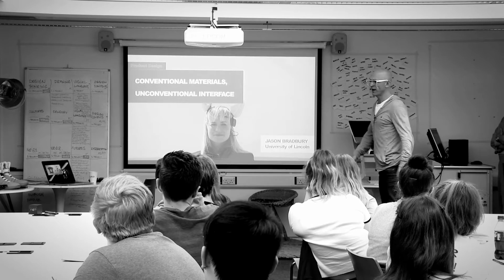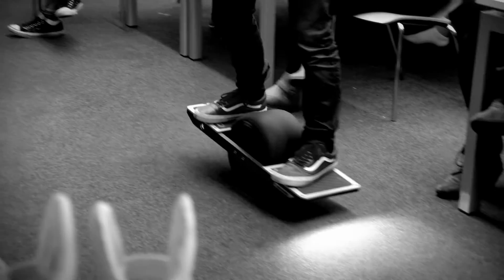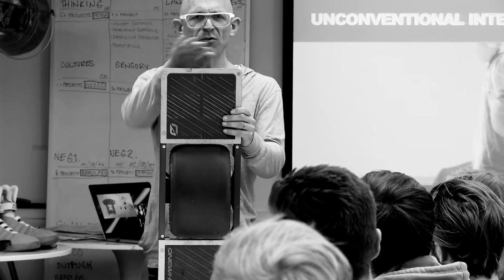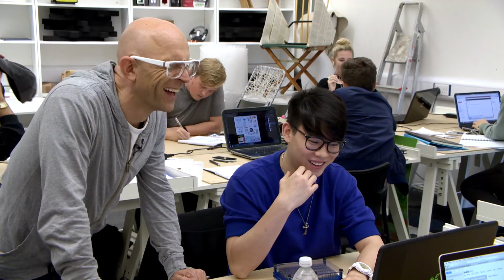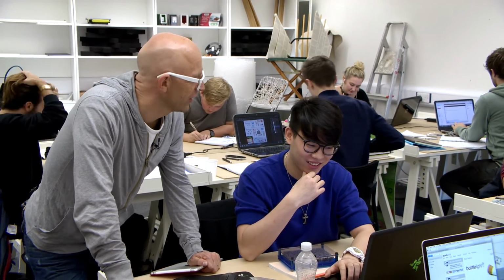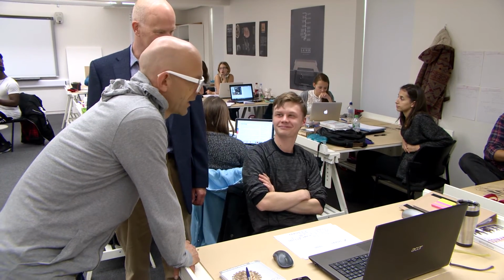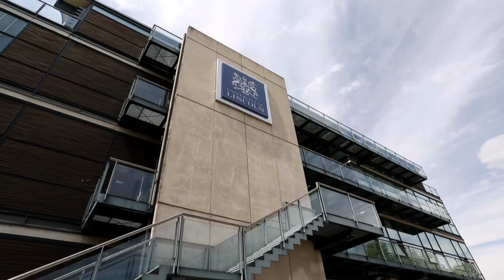BradLab 2016 | University of Lincoln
Jason Bradbury joined the academic staff at the University of Lincoln to work with level 3 Product Design and Computer Science students on new exciting modules. Learn about Jason Bradbury's time working with our students here at the University of Lincoln.

📍Address: University of Lincoln, Brayford Pool, Lincoln, LN6 7TS
About the University of Lincoln:

The University of Lincoln is ranked 22nd in The Guardian University Guide 2019, and has been awarded Gold – the highest possible standard – in the national Teaching Excellence Framework, reflecting our exciting teaching, great support for students and excellent employment outcome.

In the National Student Survey 2018, students rated Lincoln in the top 10 in the UK for academic support, learning resources and learning community with several of our courses placed number one overall for their subject areas. Of those studying at Lincoln, 96 per cent were in work or further study six months after finishing their course with more than 80 per cent in graduate level roles!